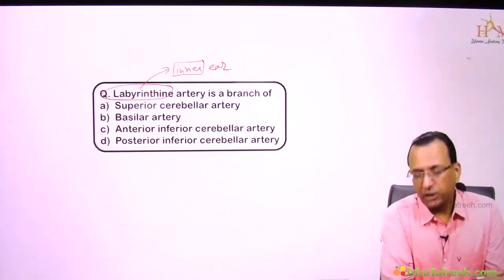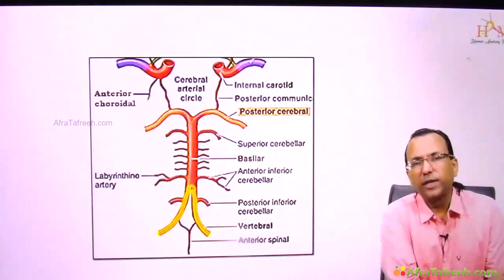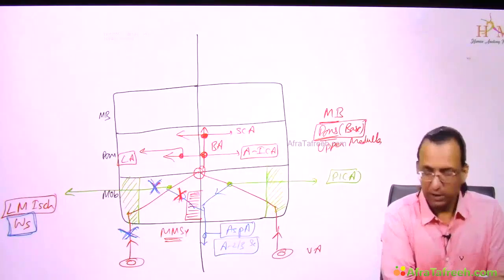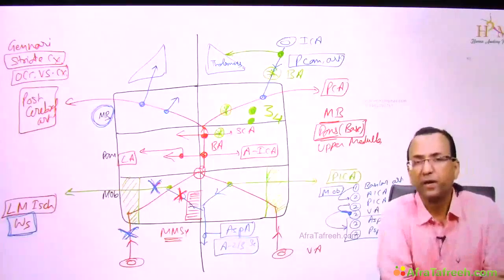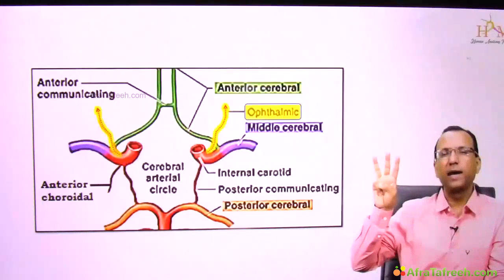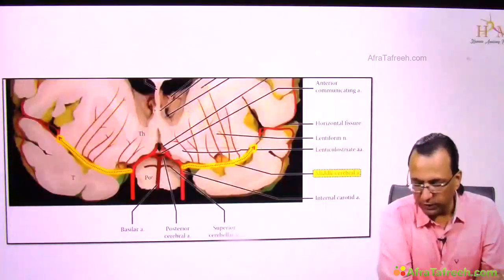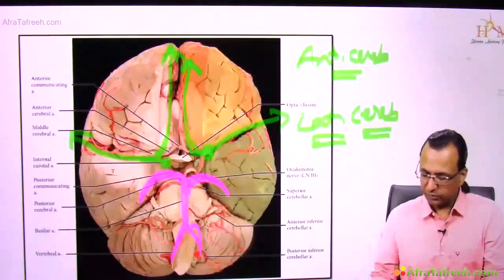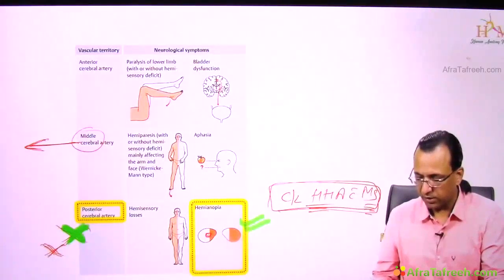5 Neuro Anatomy 42 Arterial supply of brain